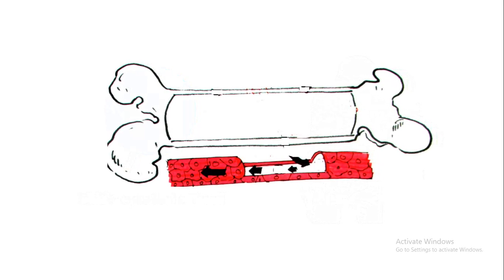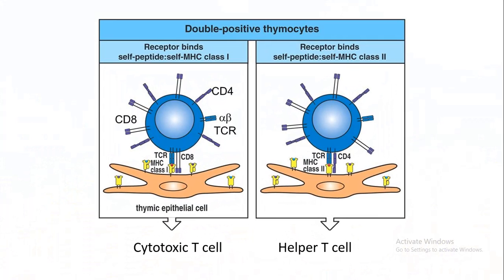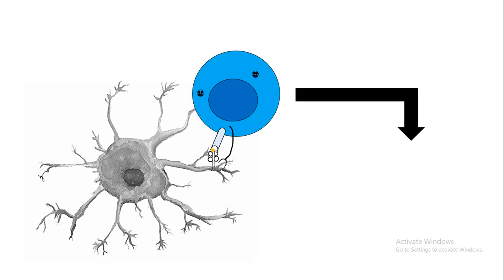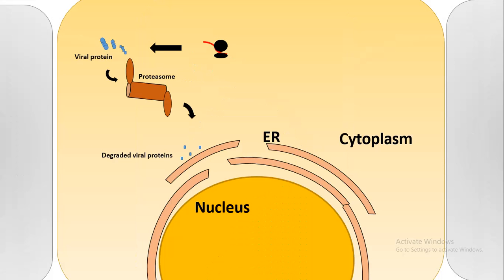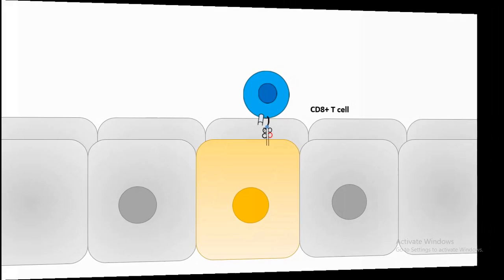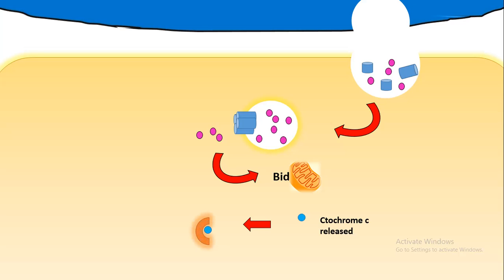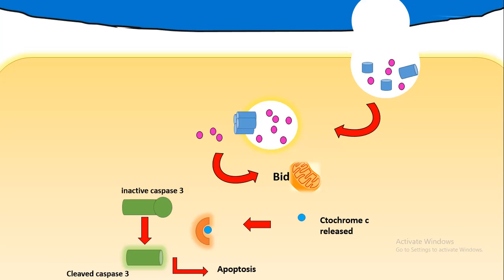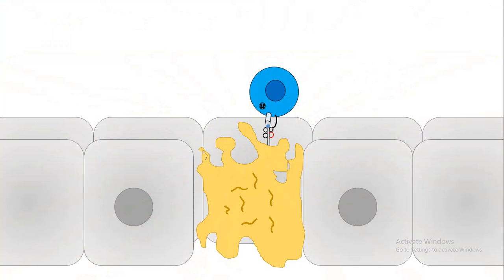cytotoxic T cell activation and killing mechanism